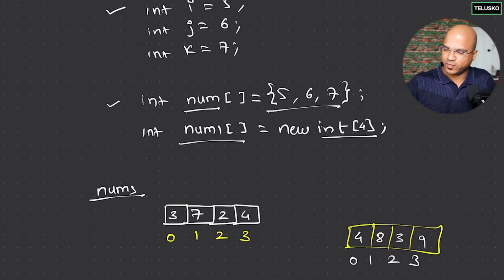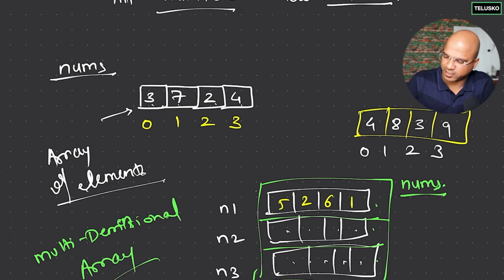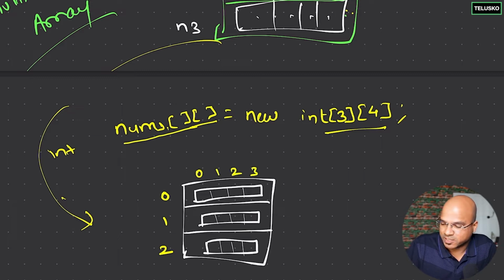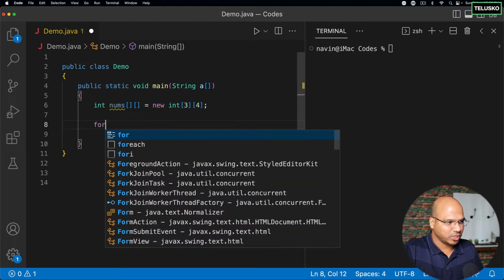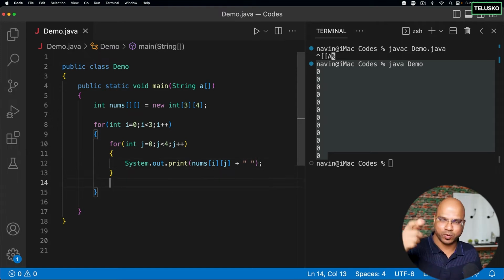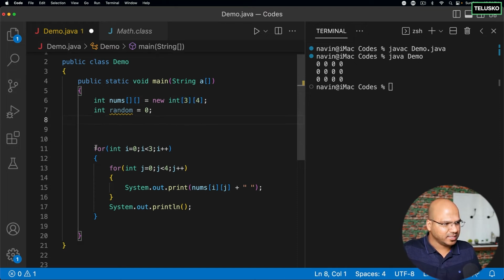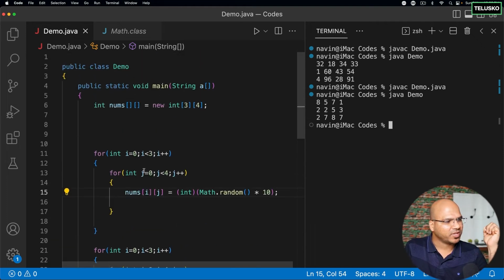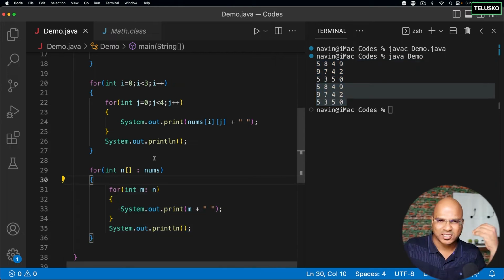#29 Multi Dimensional Array in Java